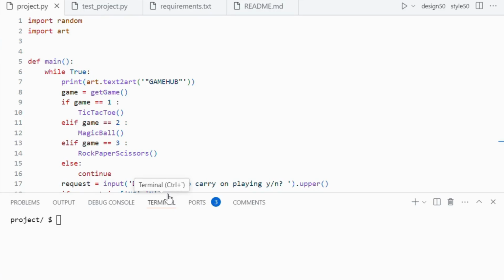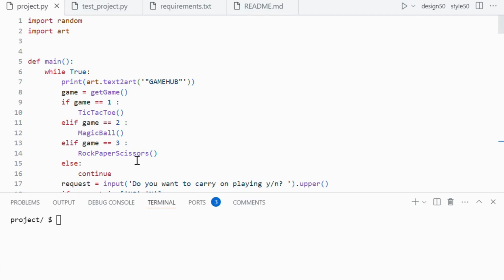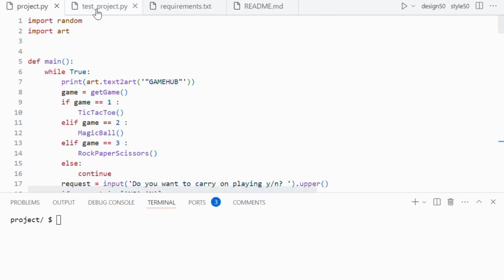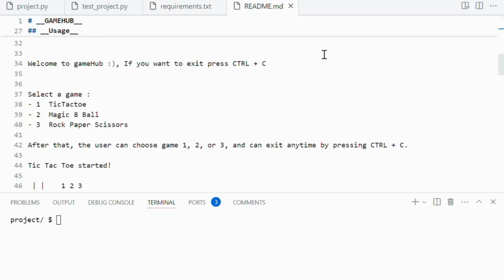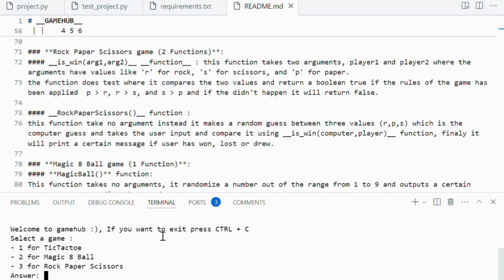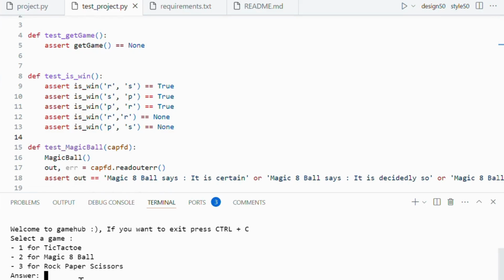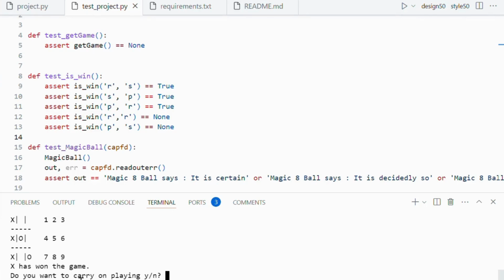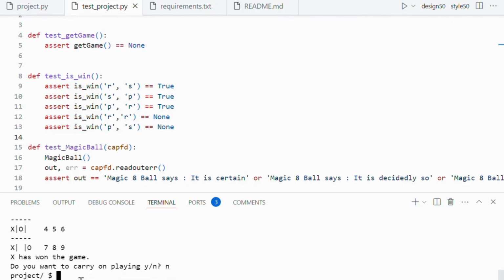CS50P Final Project: TitleGameHub